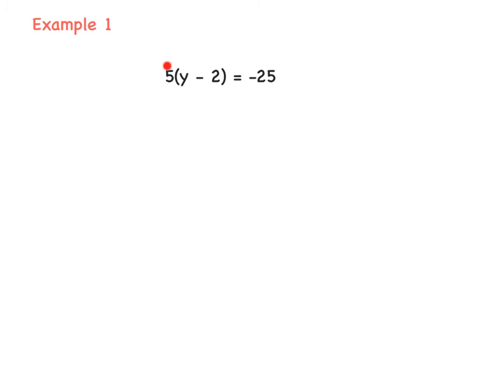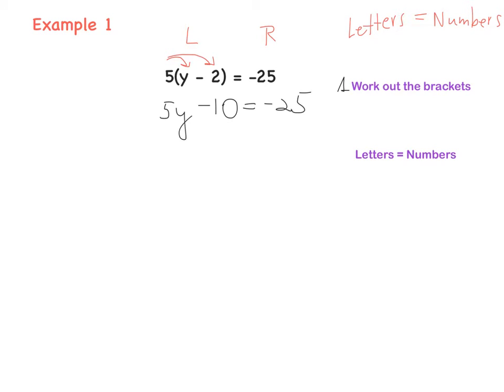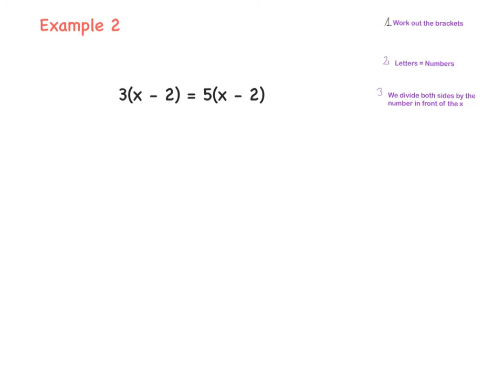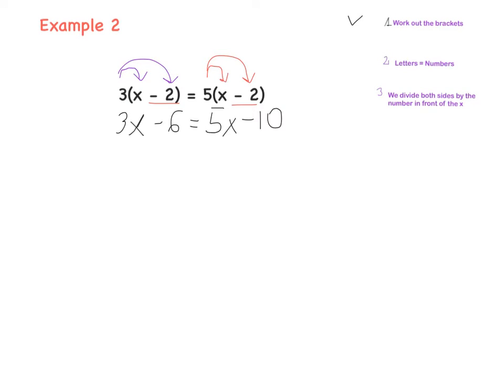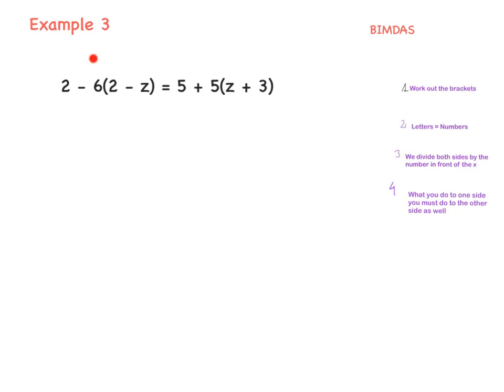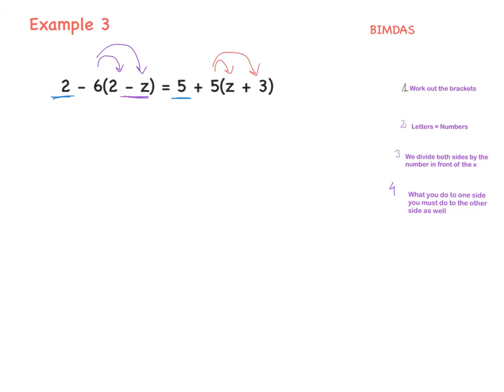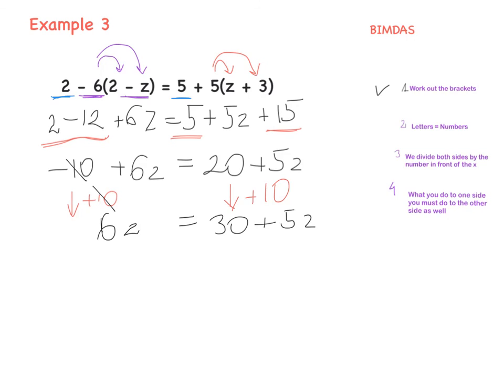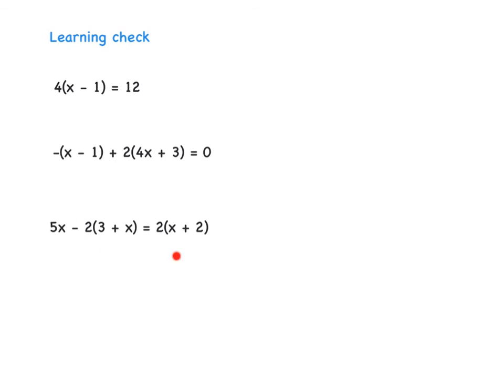Solving Equations 3 (brackets)